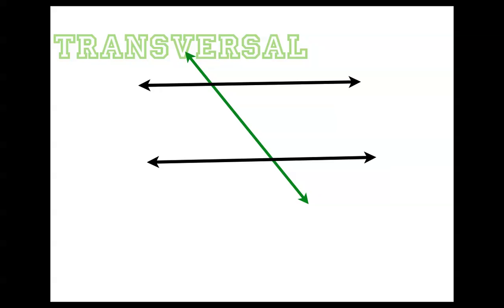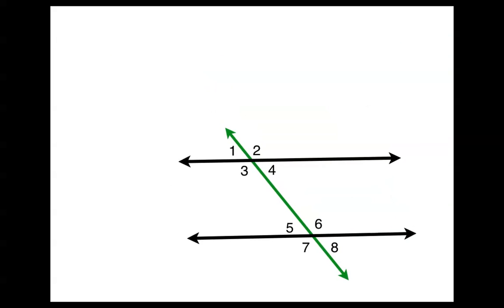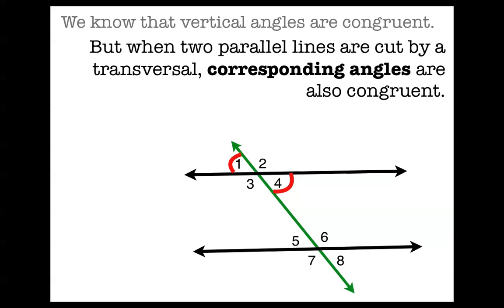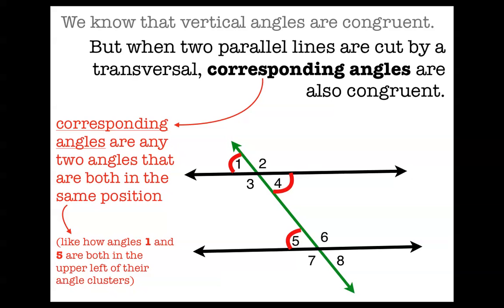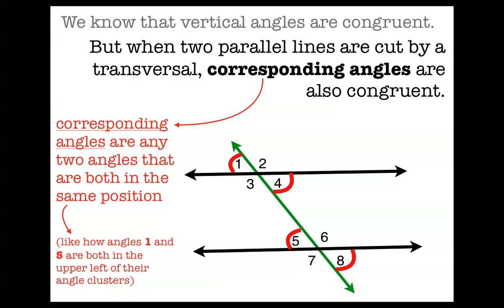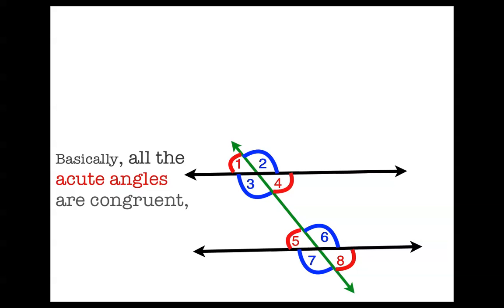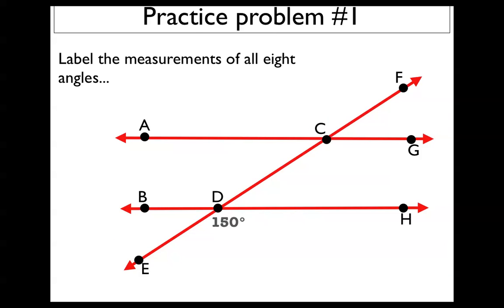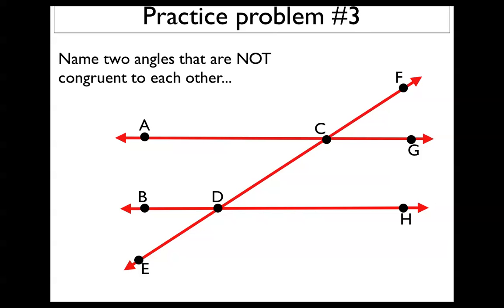Parallels and Transversals